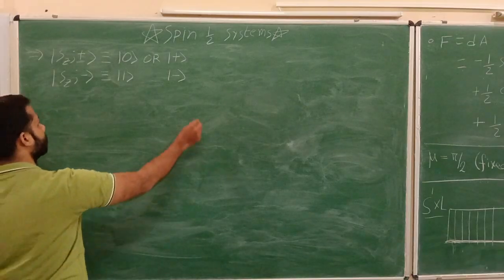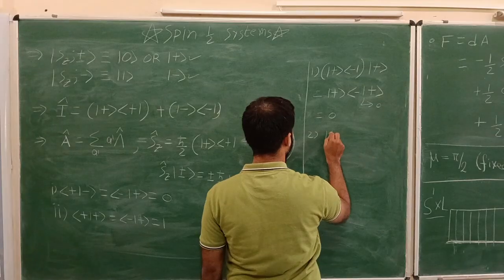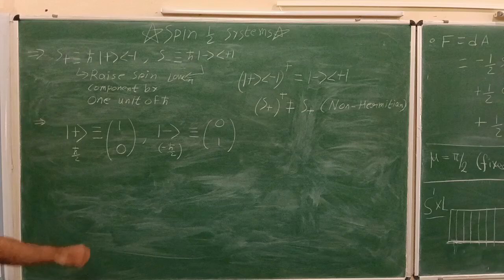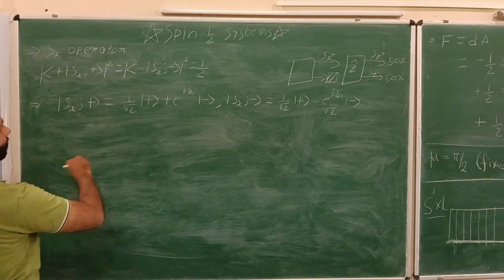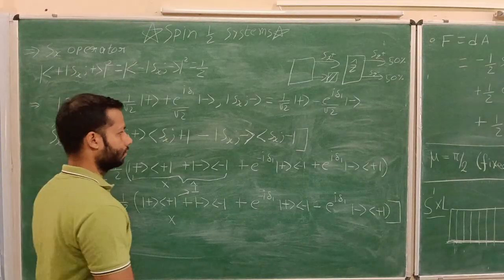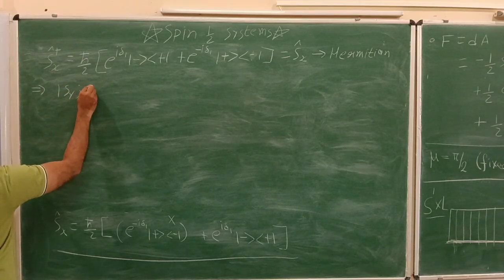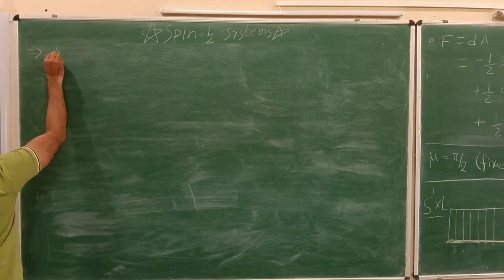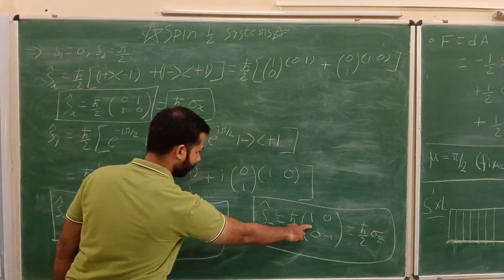Sakurai- Quantum Mechanics - Chapter 1 - Spin 1/2 system